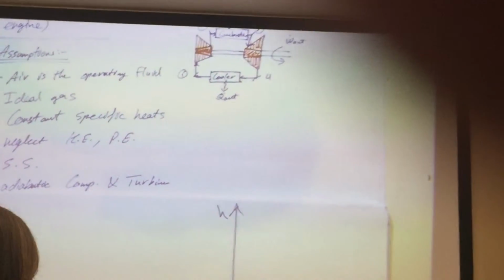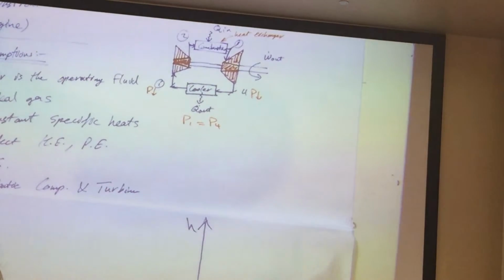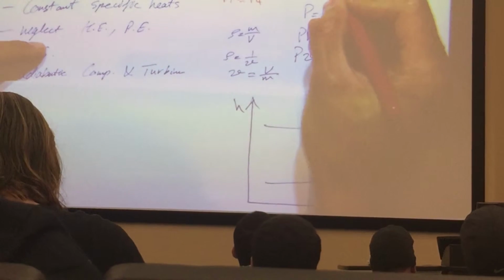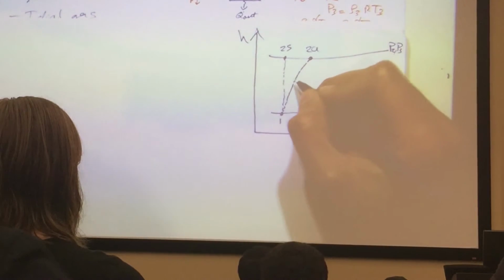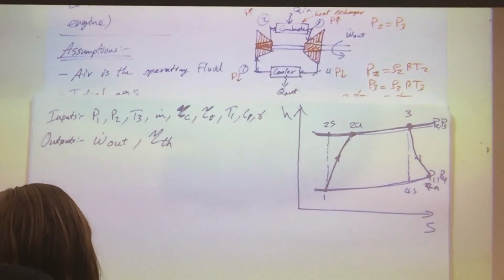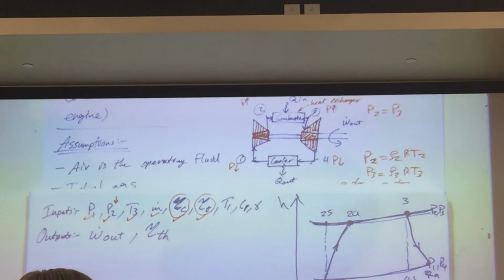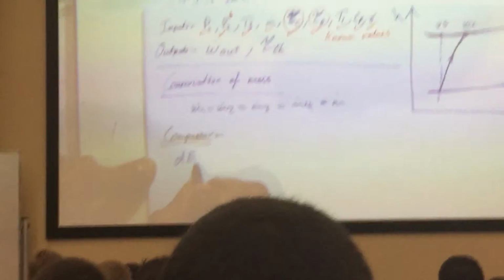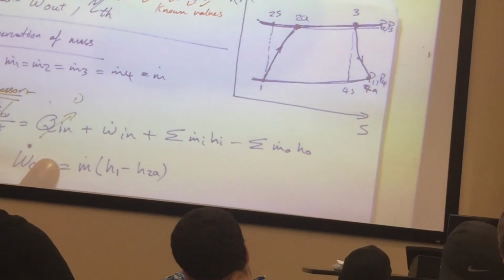1 28 15 Propulsion Part 3